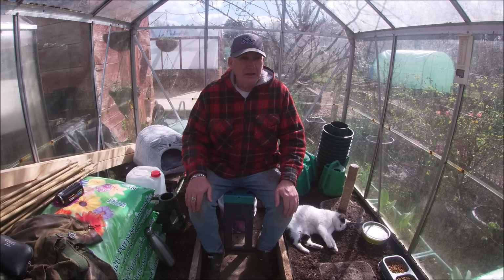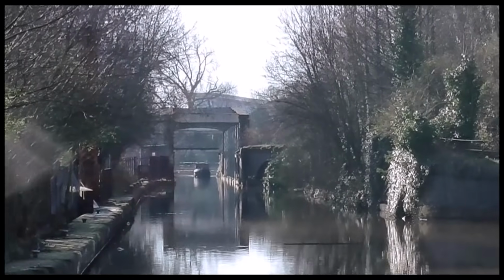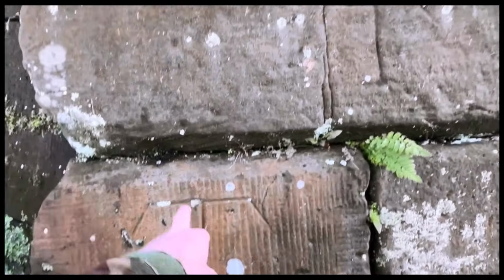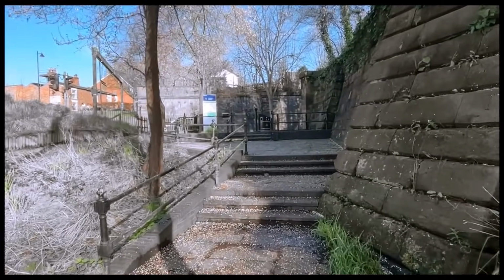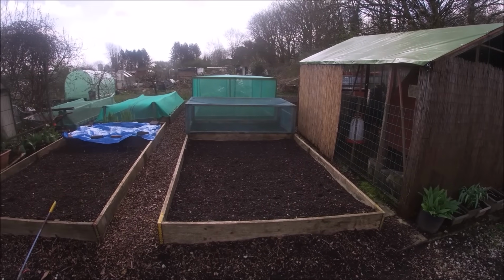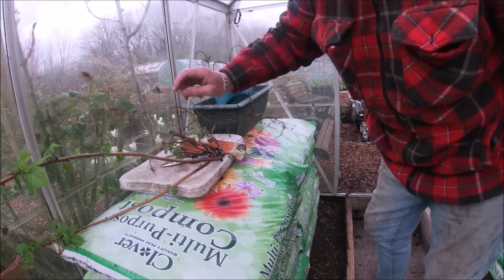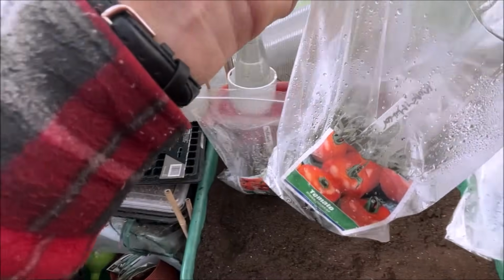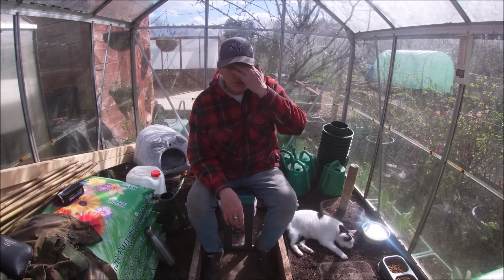Finishing Off The Work On The Back Of The Plot And A Trip To The Canal And Much More...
In this episode we are off to the Bridge water and Ship canal in search of the old Brindley Aqueduct bridge, We will also be Potting up some Tomatoes And finishing off jobs on the back o the plot.